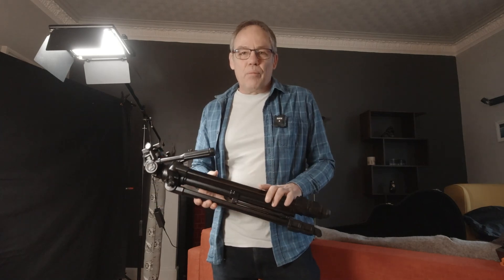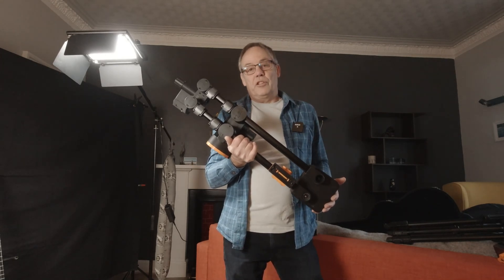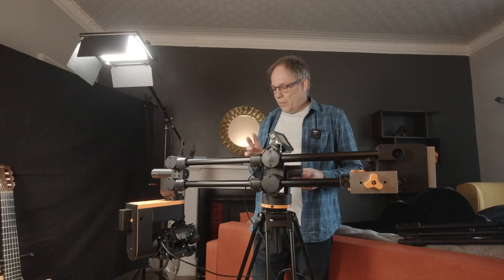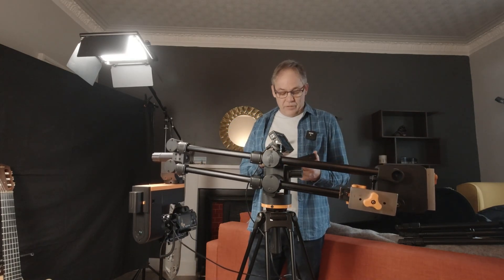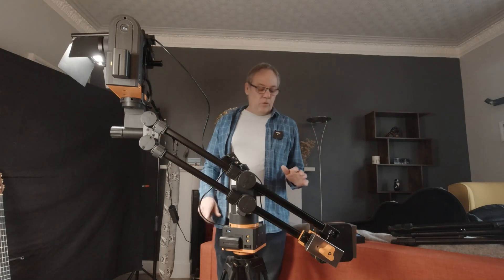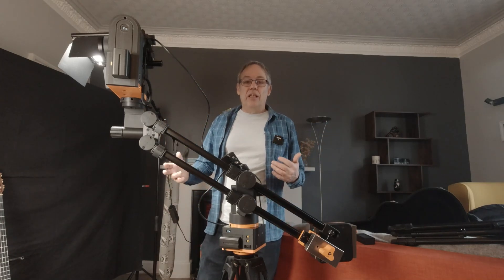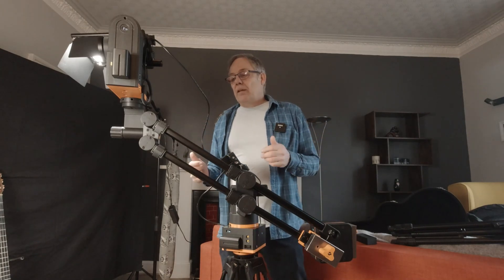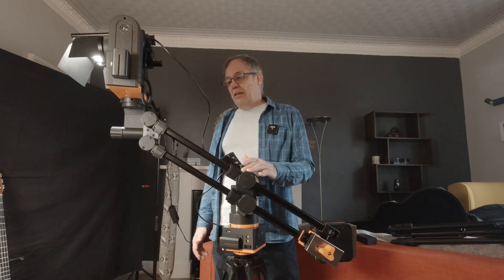3D Printable Motorized Camera Jib from Digital Bird -Introduction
The Digital Bird DIY 3D printable camera mini jib / crane / boom offers smooth near silent operation combined with range of exciting new camera moves not easily achieved with a slider. The Jib connects wirelessly with all the other parts of the Digital Bird camera motion control system offering you limitless possibilities for finding the perfect shot. The system is controlled using ether of the two available  Digital Bird touch screen WIFI controllers. Discover the new world of camera robots without breaking the bank.

Features:
• Typically up to 550mm of Jib Travel more with lighter payloads.
• Vertical, horizontal & diagonal motion.
• Camera head can be mounted Upright or under slung.
• Digital Bird Pan Head can be used to provide a second axis for pan control of the hole jib assembly.
• Tested on payloads up to 4.5KG ( 2.5kg of Camera with PT head)
• Sony NP style batteries with 7.5v external power port.
• Full feature interface through Digital Bird compact WIFI remote or PTZ remote
• OLED battery monitor and PTZ slave ID
• Camera shutter control
• Links wirelessly with all the other Digital Bird devices.
• Ultra quiet operation, Silky smooth motion.

Operating modes:
• A-B straight run
• A-B with acceleration controls (Ramp/Ease)
• A-B-A Bounce mode
• Time-lapse mode with built in intervalometer and camera shutter control.
• Six key sequencer for more complex moves.
• Stop motion functions for animators.
• PTZplus real-time camera functions.

Credits:
This project makes particular use of two main open source arduino libraries for which I am very grateful.
gin66/FastAccelStepper  A great resource for controlling multiple stepper motors with acceleration control on all steppers
Seithan/EasyNextion Library  An easy to use method of setting up and actioning commands from the Nextion displays.